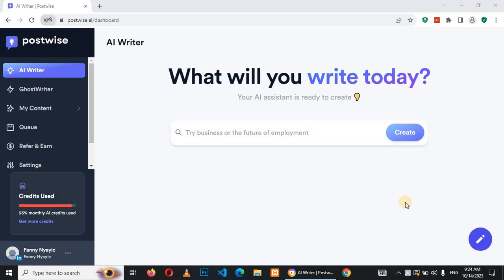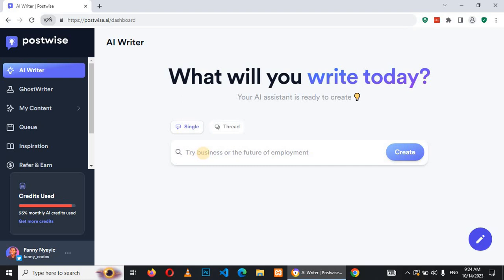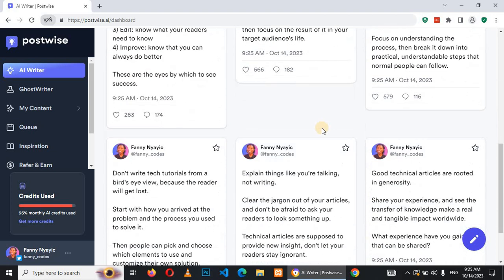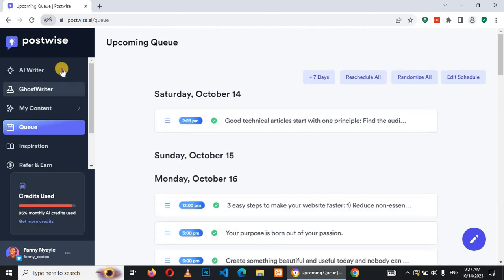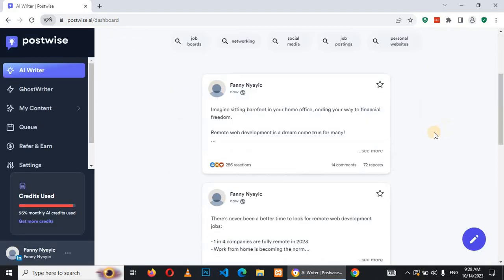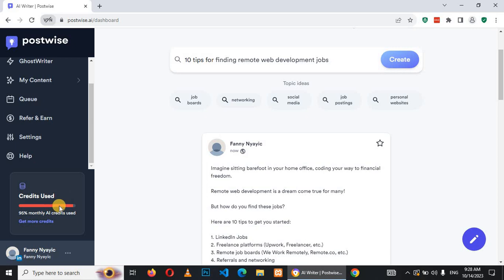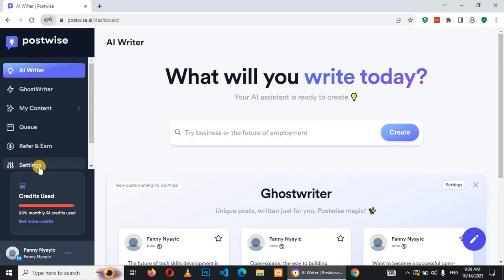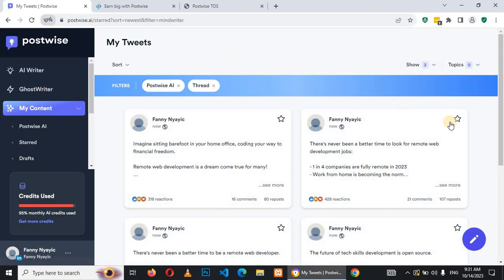How to create Viral social media content with postwise AI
RESOURCES